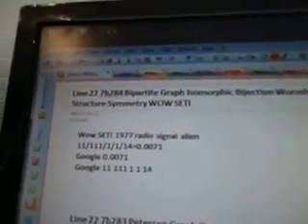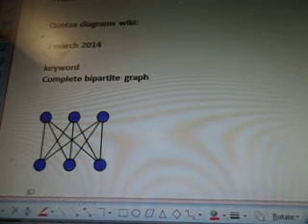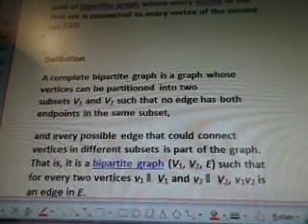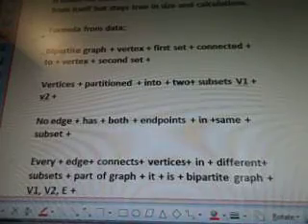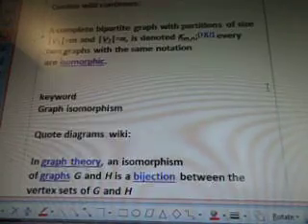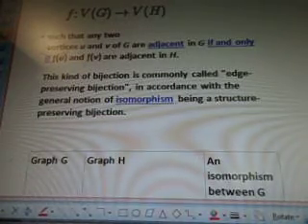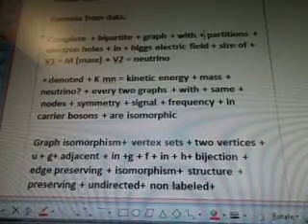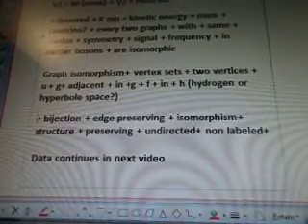Line 22 7b284 Bipartite Graph Isomorphic Bijection Wormhole Structure Symmetry WOW SETI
7b97z 284 of 100 videos there are more videos after this one #170 wont upload., #206 wont upload
11/111/1/1/14=0.0071
Google 0.0071

bipartite graph, utility graph, star graphs,
 biclique, vertex,  isomorphic, bijection, adjacent, structure preserving, traversable wormhole, automorphism,equivalence relation, formula line 22 wow seti data
To be filmed 23 mar 2014
Line 22 7b283 Petersen Graph Kneser  Crossing Number Vertex Wormholes WOW SETI

Quotes diagrams wiki:

3 march 2014

The utility graph K3,3

The star graphs S3, S4, S5 and S6.

In the mathematical field of graph theory, a complete bipartite graph or biclique is a special kind of bipartite graph where every vertex of the first set is connected to every vertex of the second set.[1][2]

Definition

A complete bipartite graph is a graph whose vertices can be partitioned into two subsets V1 and V2 such that no edge has both endpoints in the same subset,

and every possible edge that could connect vertices in different subsets is part of the graph. That is, it is a bipartite graph (V1, V2, E) such that for every two vertices v1 ∈ V1 and v2 ∈ V2, v1v2 is an edge in E.

23 mar 2014

My thoughts;

It made me think of a wormhole, how it separates from itself but stays true in size and calculations.

Formula from data:

Bipartite graph + vertex + first set + connected + to + vertex + second set +

Vertices + partitioned + into + two+ subsets V1 + v2 +

No edge + has + both + endpoints + in +same + subset +

Every + edge+ connects+ vertices+ in + different+ subsets + part of graph + it + is + bipartite graph + V1, V2, E +
Every two vertices + is an edge in E
What is E?

Quotes wiki continues:

A complete bipartite graph with partitions of size |V1|=m and |V2|=n, is denoted Km,n;[1][2] every two graphs with the same notation are isomorphic.

Quote diagrams wiki:

In graph theory, an isomorphism of graphs G and H is a bijection between the vertex sets of G and H

such that any two vertices u and v of G are adjacent in G if and only if ƒ(u) and ƒ(v) are adjacent in H.
24 Mar 2014

Formula from data:

Complete  + bipartite + graph + with + partitions + electron holes + in + higgs electric field + size of + V1 = M (mass) + V2 = neutrino

+ denoted + K mn = kinetic energy + mass + neutrino? + every two graphs + with + same +
 nodes + symmetry + signal + frequency + in carrier bosons + are isomorphic

Graph isomorphism+ vertex sets + two vertices + u + g+ adjacent + in +g + f + in + h (hydrogen or hyperbole space?)

+ bijection + edge preserving + isomorphism+ structure + preserving + undirected+ non labeled+

Data continues in next video